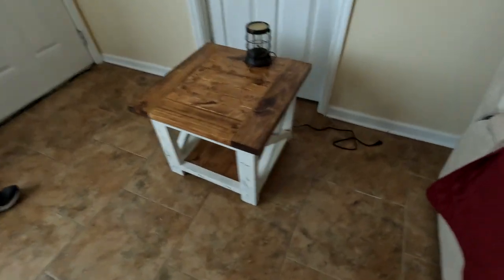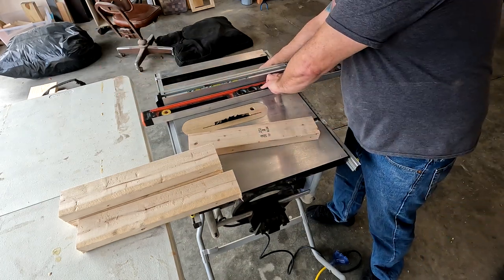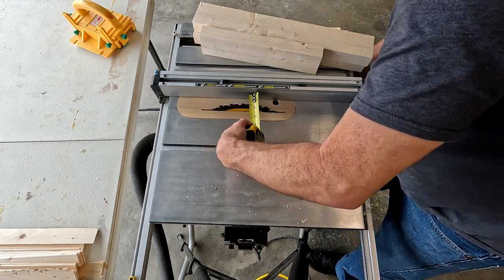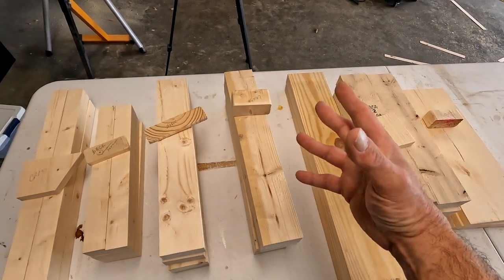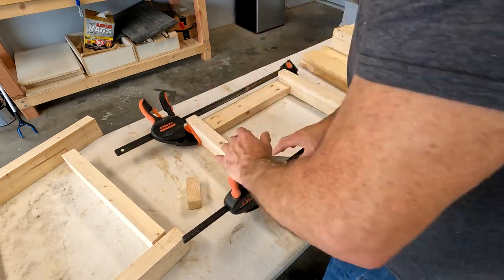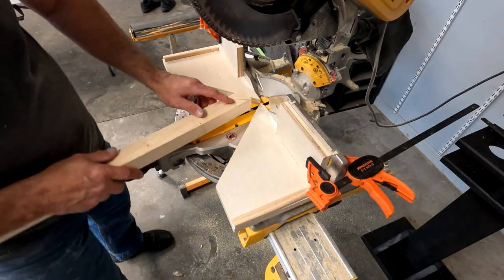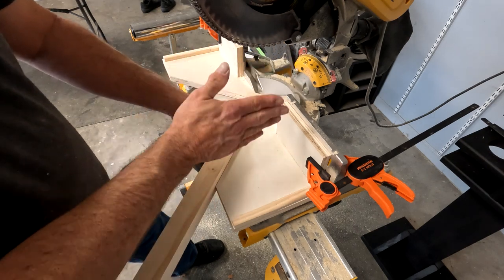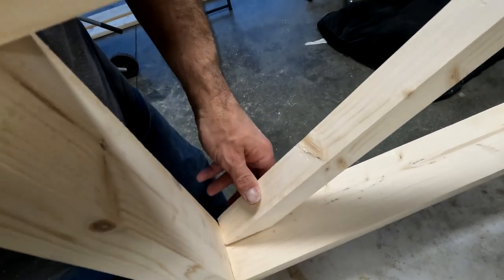How To Build A Farmhouse Style End Table Easy Inexpensive DIY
🛠️✨ Welcome to our DIY journey! Learn the ropes of crafting a beautiful Farmhouse Style End Table with our detailed, step-by-step tutorial. This easy and inexpensive project is perfect for anyone looking to add a touch of rustic charm to their living space.

In this comprehensive guide, we'll walk you through the entire process, from selecting budget-friendly materials to mastering the art of farmhouse aesthetics. Discover clever tricks and tips to make your DIY experience seamless and enjoyable.

🔨 Key Steps Covered:
1️⃣ Material Selection: Explore affordable yet high-quality materials for your project.
2️⃣ Tools and Equipment: Gather the essential tools needed for a successful build.
3️⃣ Step-by-Step Construction: Follow our detailed instructions for a foolproof assembly.
4️⃣ Finishing Touches: Learn techniques to achieve that perfect farmhouse style look.
5️⃣ Budget-Friendly Options: Save money without compromising on style.

Get ready to unleash your inner DIY enthusiast and create a stunning Farmhouse Style End Table that reflects your unique taste and personality. Don't miss out on this opportunity to elevate your home decor effortlessly. Watch the tutorial now and let the creativity flow! 🏡✨

Should be able to make out of
(3) 2x4x10
(1) 2x6x8
Stain
Paint

Cut List:

Top:
(8) 3 x 15 x 1.5
(2) 4.5 x 24 x 1.5

Bottom:
(3) 4.75 x 17 x .75

Front/Back Lower Face:
(2) 1.5 x 14 x 1.5

Crosses:
(4) 1.5 x 21 x 1.5